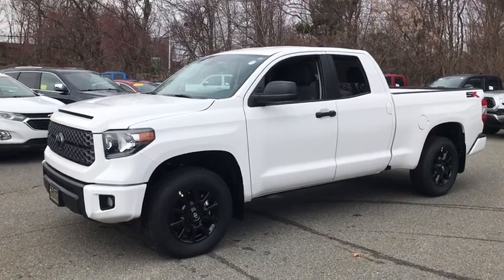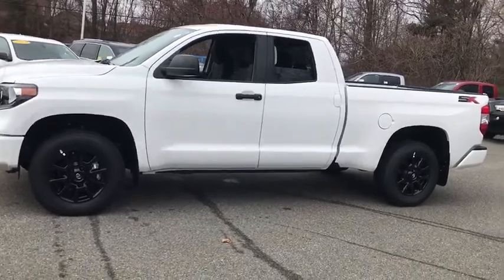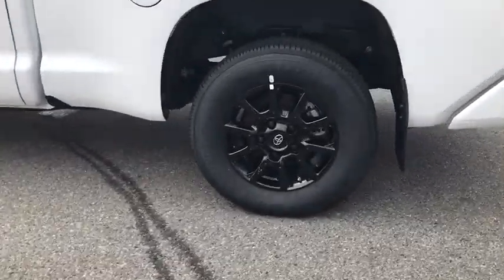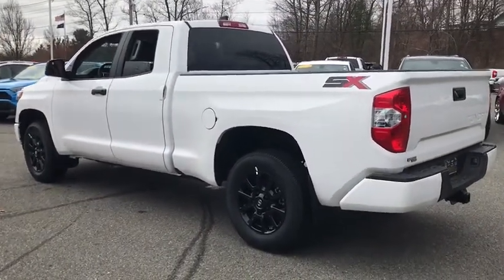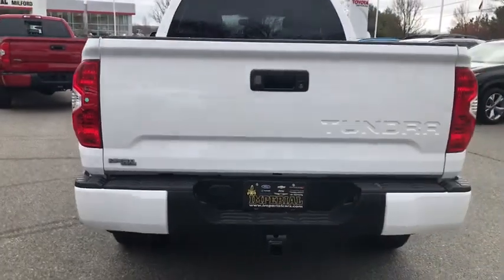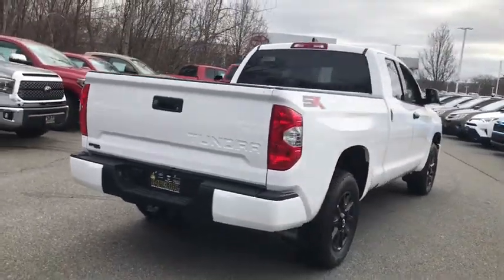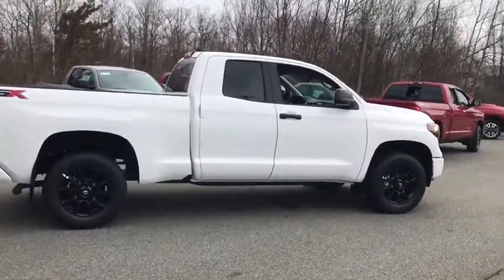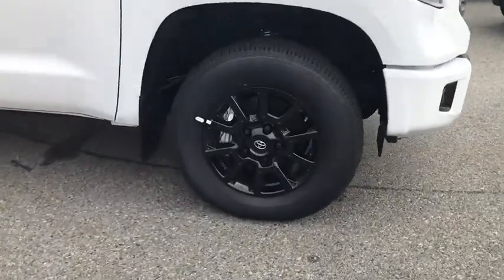2020 Toyota Tundra Westboro, Framingham, Milford, Worcester, Providence RI TM2286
New 2020 Toyota Tundra available in Milford, MA at Imperial Toyota. Servicing the Westboro, Framingham, Worcester, Providence RI County area.

Imperial Toyota
300 Fortune Blvd

Super White 2020 Toyota Tundra SR5 4D Double Cab 4WD 6-Speed Automatic Electronic Cruise Control Power Windows Power Locks Steering Wheel Radio Controls Aluminum Wheels. i-Force 5.7L V8 DOHC 32V LEVbrbr$5304 off MSRP!brbrThe Buy For Price reflects all applicable manufacturer rebates and/or incentives (not all will qualify) and will vary depending on model trim and packages and is based on retail purchase with additional dealer discounts including a $1000 Imperial Trade Assistance Bonus for qualifying 2010 or newer trades. Our RED TAG buy for specials are available exclusively through our phone and internet department. Price subject to change if manufacturer rebates change. Lease business and fleet acquisitions may result in a different pricing and rebate structure. May include vehicle demonstrators. Stock photos may be used and picture may not reflect actual vehicle.brbrOur online price reflects all applicable manufacturer rebates and/or incentives (not all will qualify) and is based on retail purchase with additional dealer discounts including a $1000 Imperial Trade Assistance Bonus for qualifying 2010 or newer trade. Our RED TAG buy for specials are available exclusively through our phone and internet department. Price subject to change if manufacturer rebates change. Lease business and fleet acquisitions may result in a different pricing and rebate structure. Price does not include tax title registration and documentation or other applicable fees. To receive advertised promotional price the vehicle must be paid in full and take same day delivery from dealer stock. Call or email our phone and internet team for the most current rebate information and Imperial discounts. Our online Red Tag price is for our market area only. Price cannot be combined with any other discounts or promotions and is subject to change based on market value at any time without notice. The information contained herein is deemed reliable but not guaranteed dealer not responsible for any misprint involving the price or description of the vehicle its the sole responsibility of buyer to physically inspect and verify such information prior to purchasing. May include vehicle demonstrators. Stock photos may be used and picture may not reflect actual vehicle. Transparency is our goal. Call to find out what incentives you qualify for and to receive your personalized buy for price.brbrThis Vehicle feature many standard and optional equipment such as Bluetooth Backup Camera 18 Styled Steel Wheels 3-Passenger Front Bench Seat 4.30 Axle Ratio 4-Wheel Disc Brakes 6 Speakers ABS brakes Air Conditioning AM/FM radio: SiriusXM Auto High-beam Headlights Auto-Dimming Rear-View Mirror Auto-dimming Rear-View mirror Brake assist CD player Compass Distance pacing cruise control: Dynamic Radar Cruise Control (DRCC) Driver door bin Driver vanity mirror Dual front impact airbags Dual front side impact airbags Electronic Stability Control Emergency communication system: Safety Connect with 1-year trial Exterior Parking Camera Rear Fabric Seat Trim Front anti-roll bar Front Center Armrest w/Storage Front Fog & Daytime Running Lights Front fog lights Front reading lights Front wheel independent suspension Fully automatic headlights Garage door transmitter: HomeLink Heated door mirrors HomeLink Universal Transceiver Illuminated entry Knee airbag Leather Shift Knob Low tire pressure warning Occupant sensing airbag Outside temperature display Overhead airbag Overhead console Panic alarm Passenger door bin Passenger vanity mirror Power door mirrors Power steering Power windows Radio data system Radio: Audio Plus AM/FM/HD Radio Rear reading lights Rear step bumper Rear Under-Seat Storage Compartment Remote keyless entry Safety Connect Price includes: $2750 - TMS Customer
4.30 Axle Ratio|18 Styled Steel Wheels|3-Passenger Front Bench Seat|Fabric Seat Trim|Radio: Audio Plus AM/FM/HD Radio|Front Fog & Daytime Running Lights|HomeLink Universal Transceiver|Auto-Dimming Rear-View Mirror|Sliding Rear Window w/Privacy Glass|Safety Connect|SiriusXM Radio|Rear Under-Seat Storage Compartment|AM/FM radio: SiriusXM|Exterior Parking Camera Rear|Auto High-beam Headlights|Distance pacing cruise control: Dynamic Radar Cruise Control (DRCC)|Emergency communication system: Safety Connect with 1-year trial|4-Wheel Disc Brakes|6 Speakers|Air Conditioning|Electroni